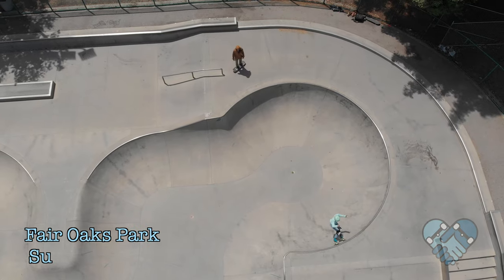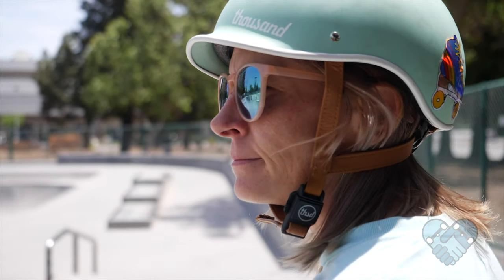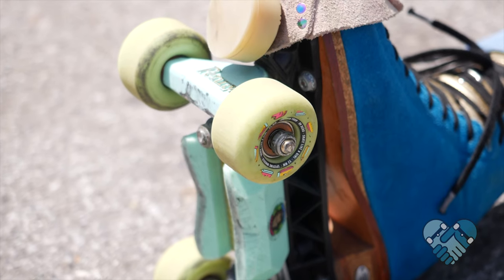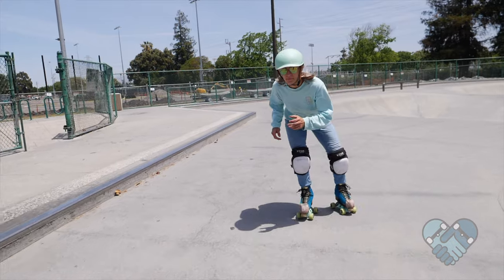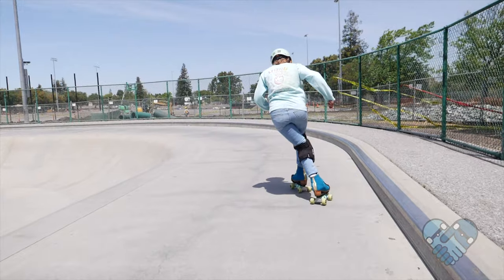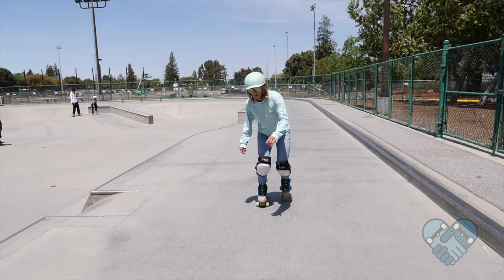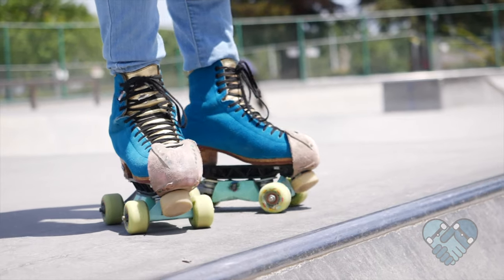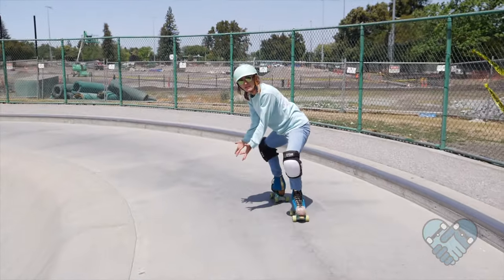How to Roller Skate for Beginners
20 YEARS OF TEACHING SKATEBOARDING 🛹
 I teach skateboarding In person, Everyday.

If these videos help you,

⚡️Smoothie Wheels and Bearings⚡️
High Speed Bearings & Skate Wheels

🏡Heritage Park Apartment Homes
"Beautiful Apartments, Exceptional Amenities"
-Sign up and mention Skate Park Lessons-

* In this video, Pro Roller Skater Katie Marquis will teach you, How to roller skate, including turning, skating backwards and stopping, how to bail and stay safe, and the basics in a skate park, dropping in, knee slides, slides on coping, and airs with grabs!
Many more videos to help you on this channel!

@smoothiespinball - Wheels
@acetrucks -Trucks
@ncboardshop -Skate Shop
@lakailtd - Shoes
Heritage Park & WillowBend Apartment homes

My Board Set Up: 🛹
8.5” Manak Skates JB Pro Model Deck
Ace 44 Trucks
Smoothie 54mm V Shape Wheels
Switch Supply Ceramic Bearings
Switch Supply Grip and Hardware
Trucks are loose with washers removed
Wheels are hard, 99a, 101a, 84b

🎥 Video Filmed and Edited by David

Claymation by my student: Leiola Kahaku 🤙🏽